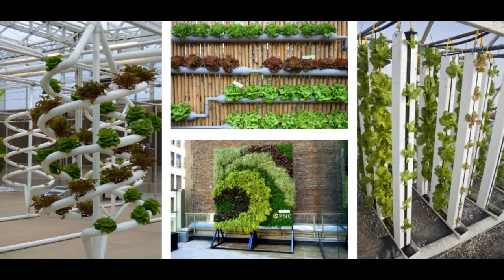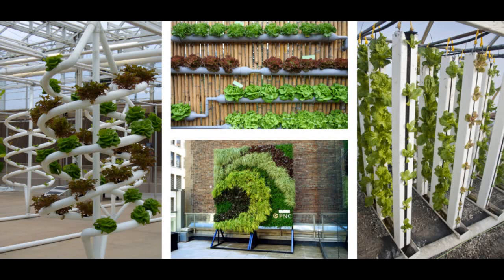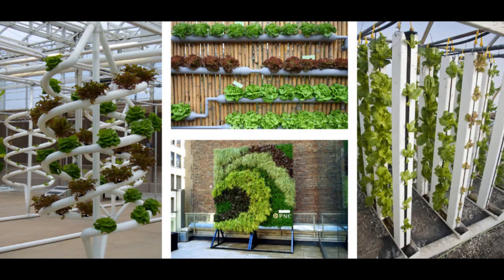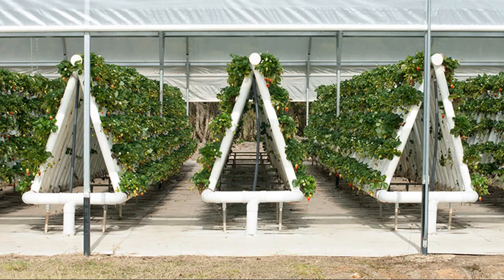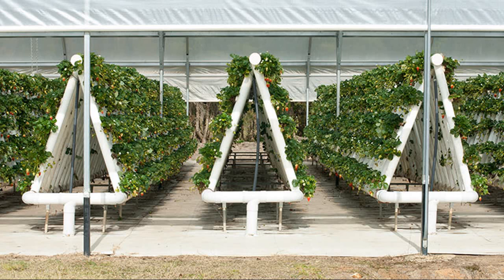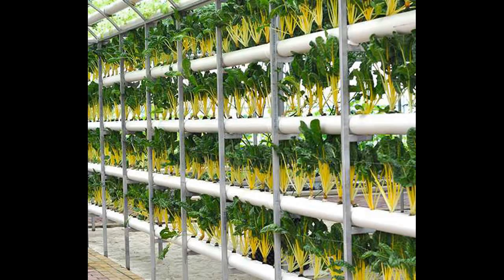Vertical Farming - Advantages and Disadvantages - Modern Agriculture and Technology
Vertical Farming Technology -  Advantages and Disadvantages